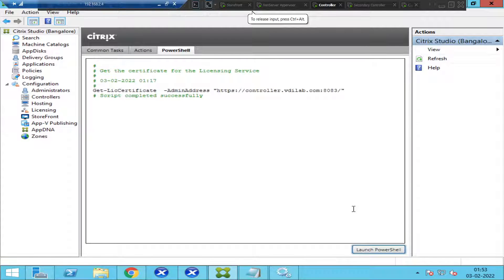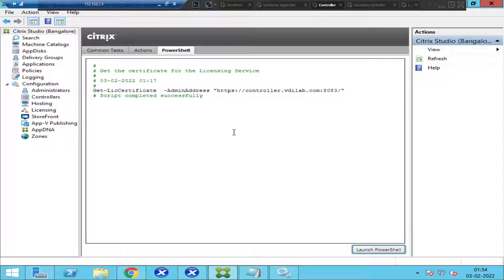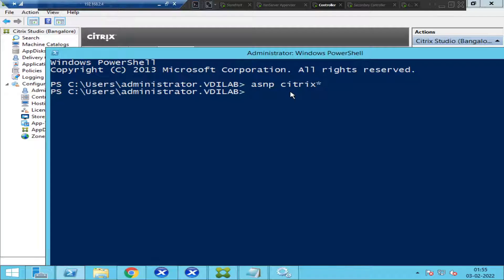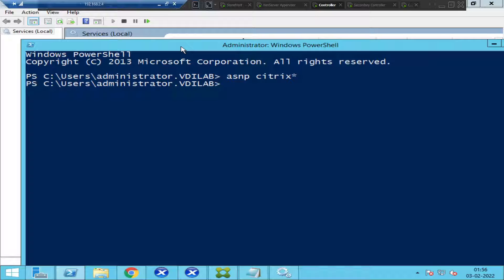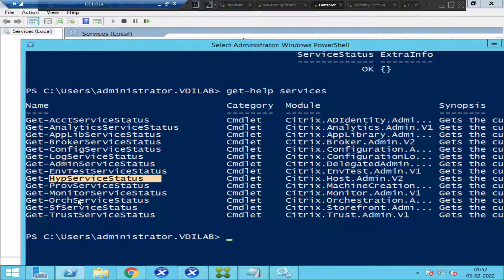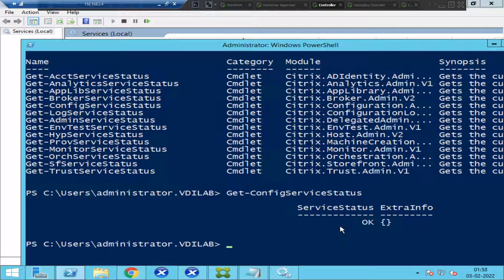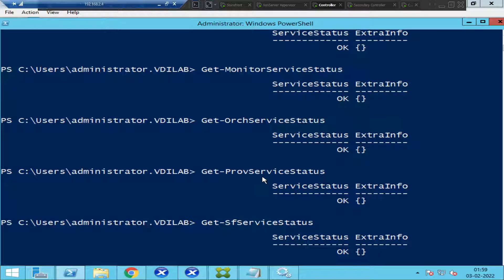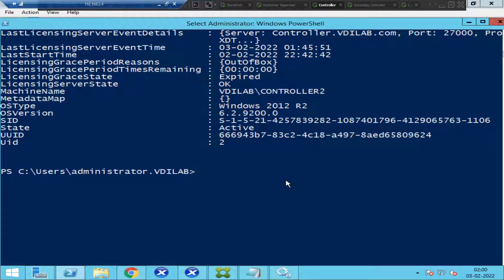Citrix- Performing health checks using Powershell in Citrix Environment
In this video, I gave a short introduction about powershell and the benefits of using powershell in the Citrix environment.

Thanks!